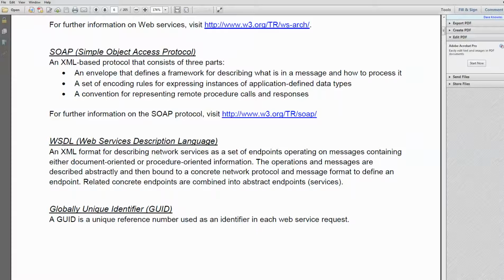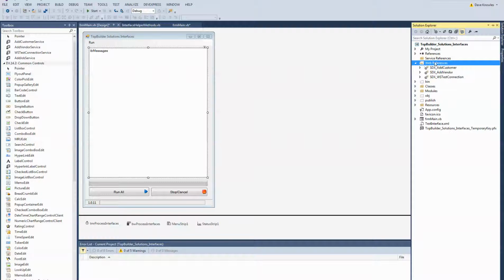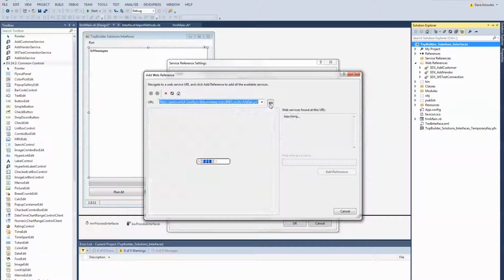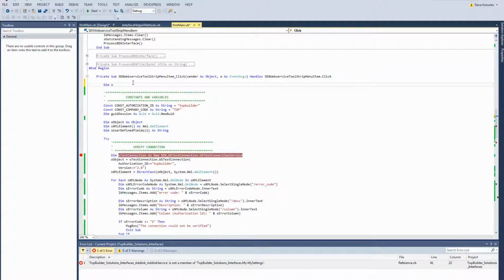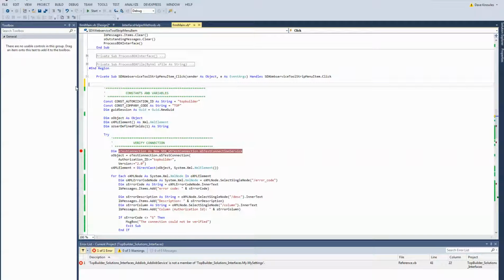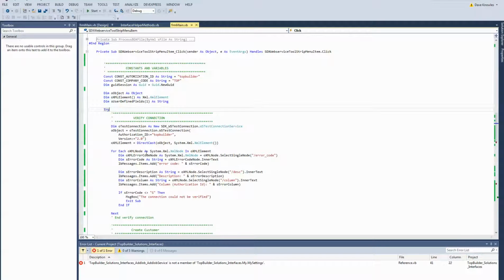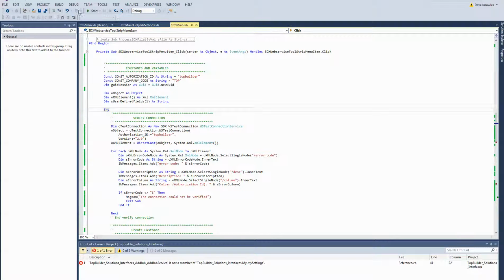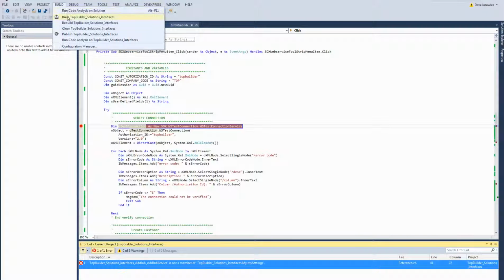2015 09 23 15 45 22Webservice example introduction